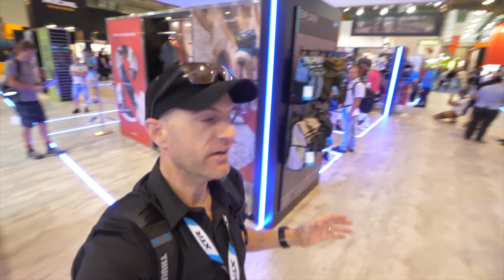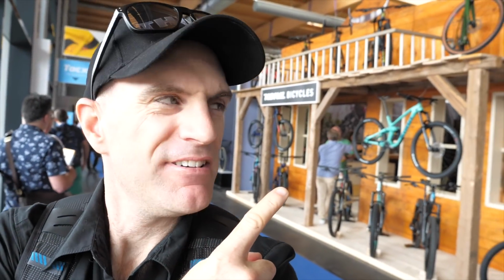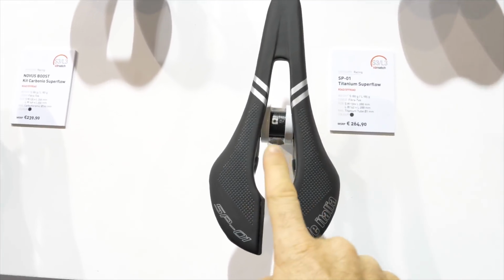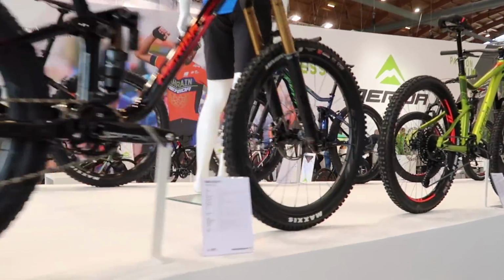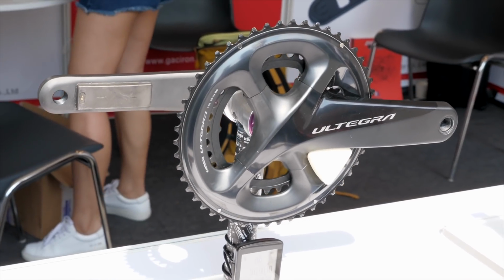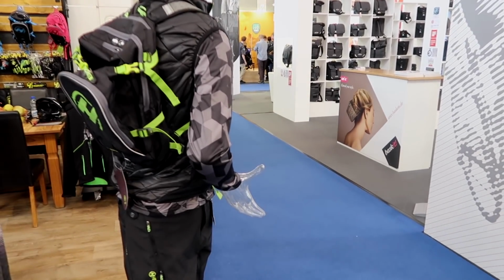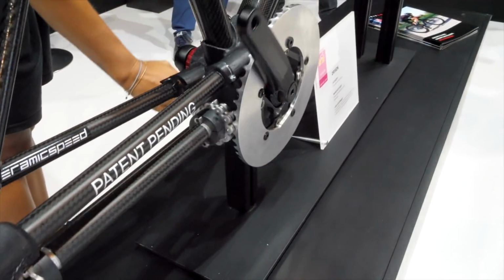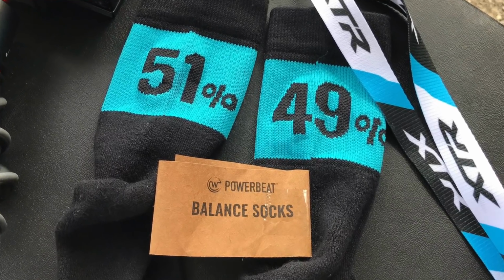World's Biggest Bicycle Show Walkthrough // Eurobike 2018 // GPLama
With over 1400 exhibitors and most of them having 10 or more products each, there's a lot to see here at Eurobike each year. It's impossible to cover it all - so here's my 'quick' walkthrough of the world's biggest bicycle show in Friedrichshafen, Germany.

Brands shown - Feedback Sports, Elite, Shimano, Kona, Merckx, Argon 18, Selle Italia, Pivot, Kinetic, Muc-Off, Park Tool, Basso, Wahoo Fitness, Tacx, Zwift, Good Year, Basso, SRAM, Quarq, X-Cadey, Watteam, Chiba Gloves, Stages Dash, ALE, Thule, CeramicSpeed, KMC, HED Wheels, Garmin, Scott, CycleOps PowerTap, and tons more.